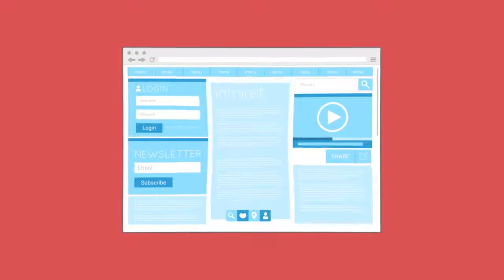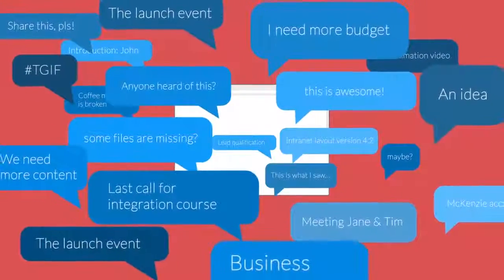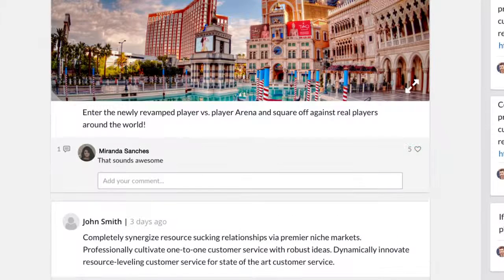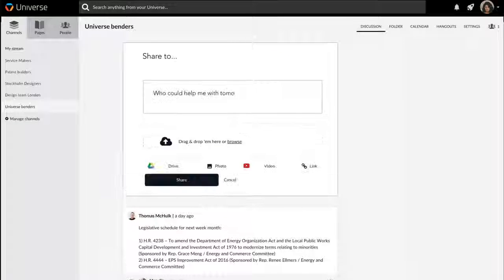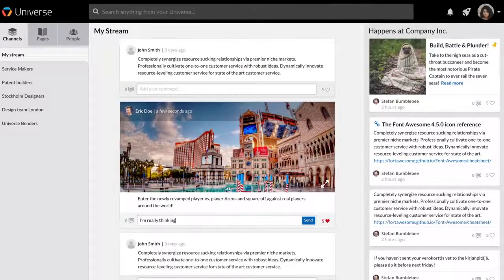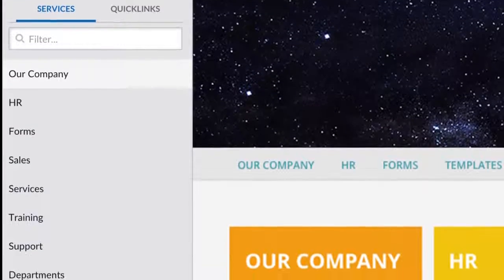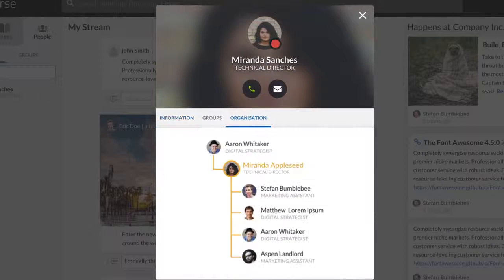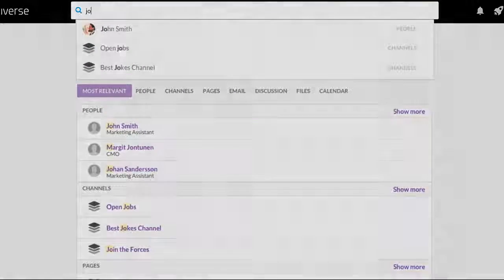Universe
Universe brings all of your information and communication neatly into one place – it’s a platform which makes it easy to view, follow and collaborate.